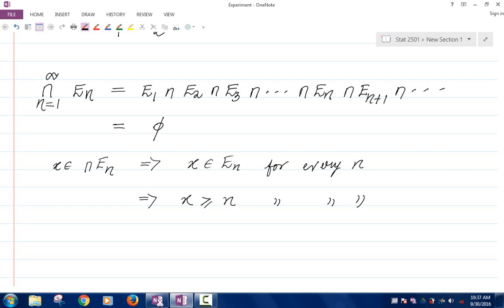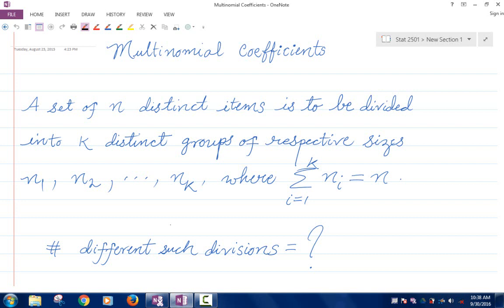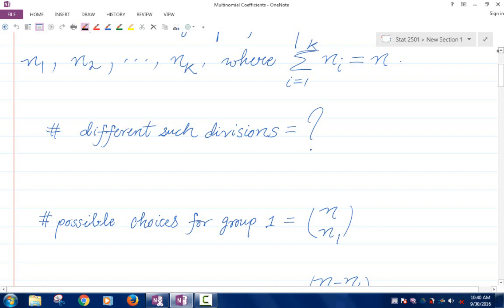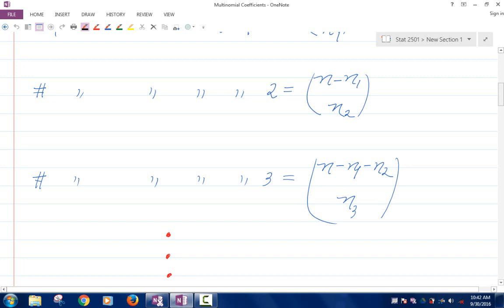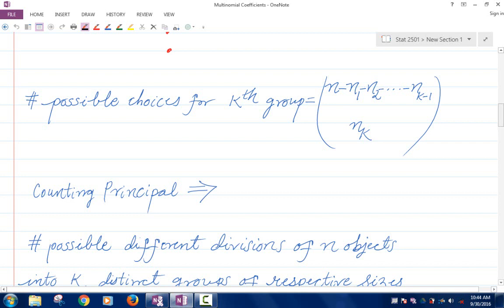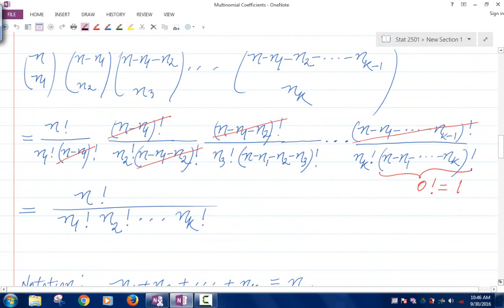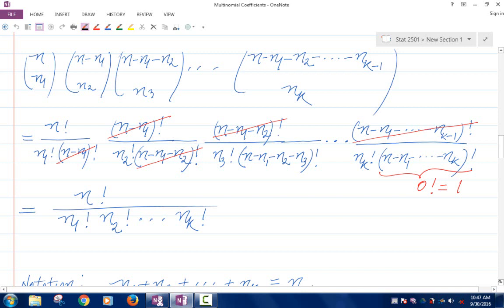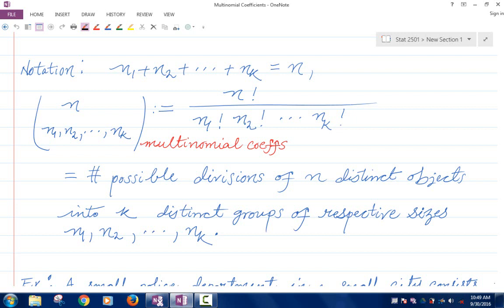Ch3L18 Multinomial Coefficients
Multinomial Coefficients